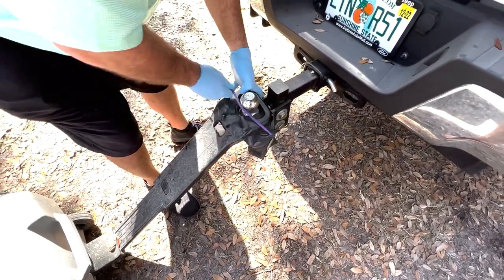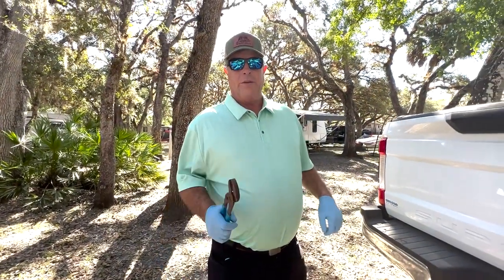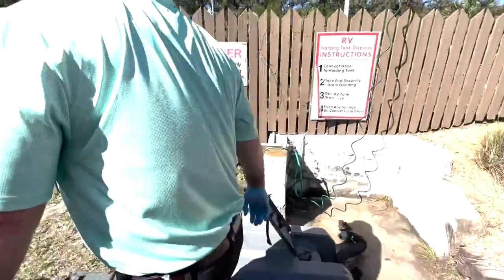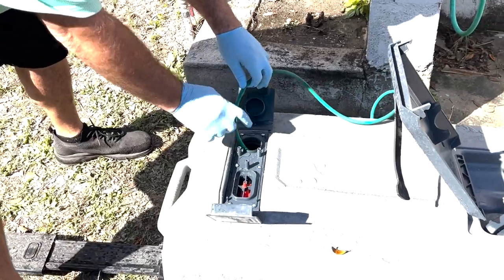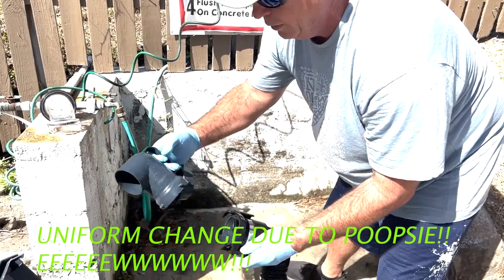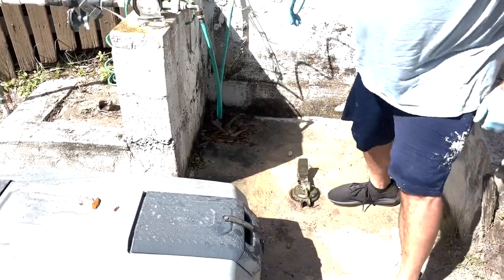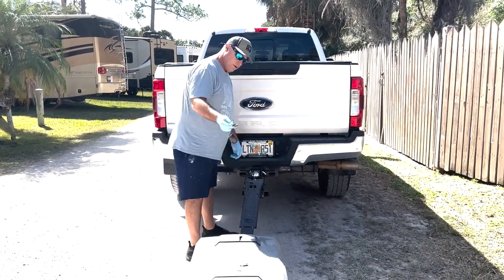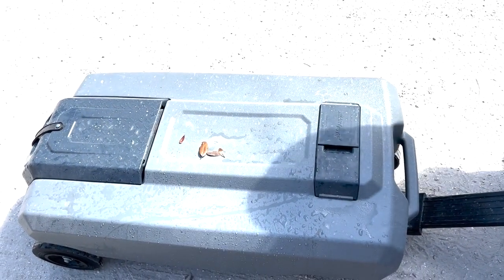Thetford Smart Tote 2 | RV Life.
No Hook ups!!  We had to buy a portable waste dump.  Thetford
Smart Tote 2 is excellent!  Four wheels makes for easy dumping.  Full Time RV life means you have to be prepared for anything!  Even needing a portable waste dump.  This is a great video for a quick look at how we handled the situation.  Gotta love RV life!